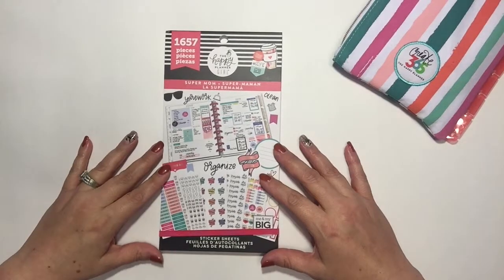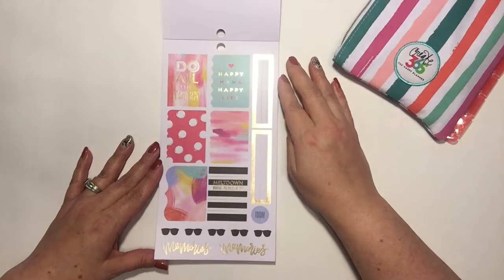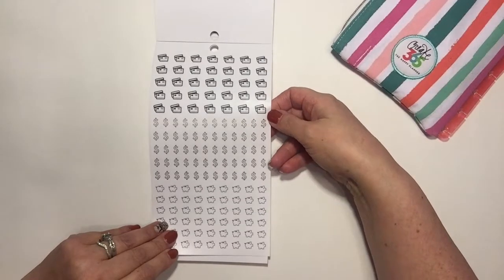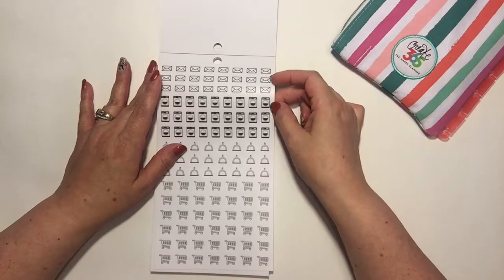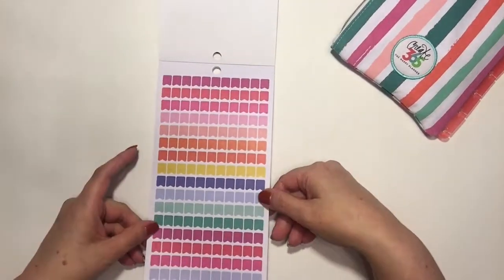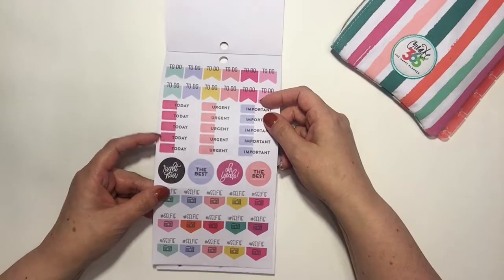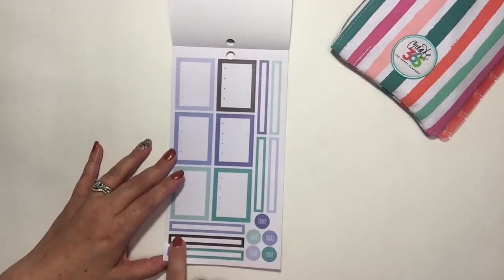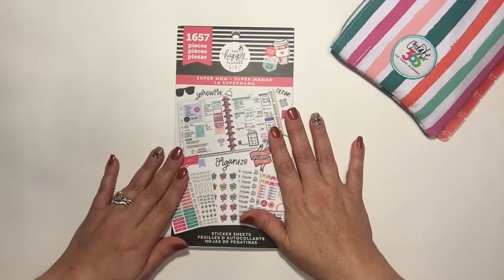Happy Planner: Super Mom Sticker Book Flip Through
I'm not a mom, but love this sticker book from Happy Planer! Super functional stickers that anyone can use! Pairing them up with colorful boxes will make a pretty and functional layout for your planner. Take a look at this flip through and see for yourself!